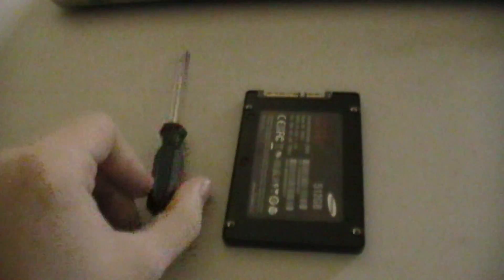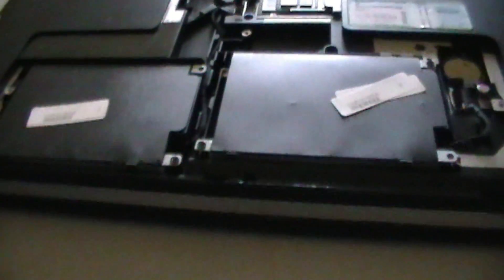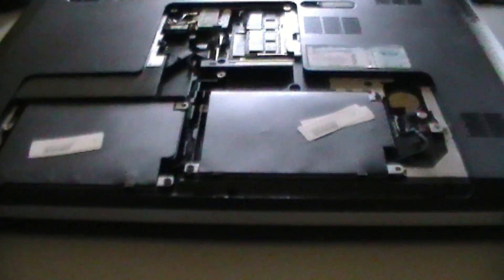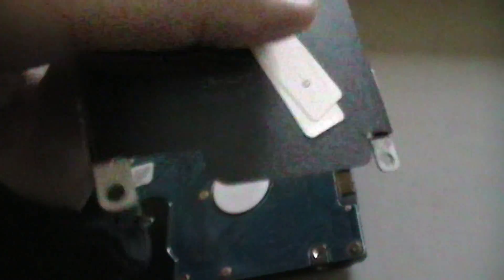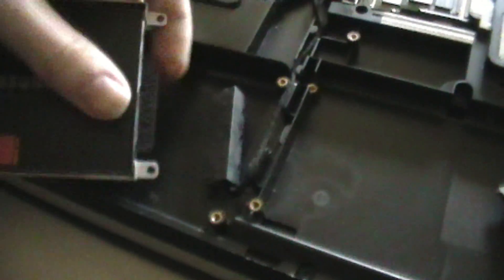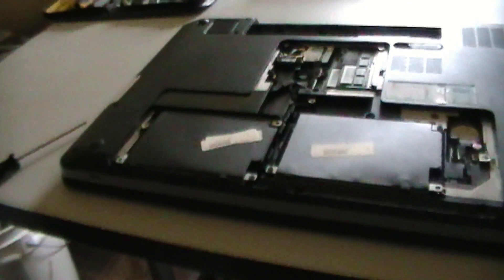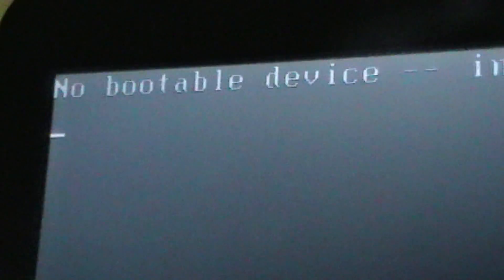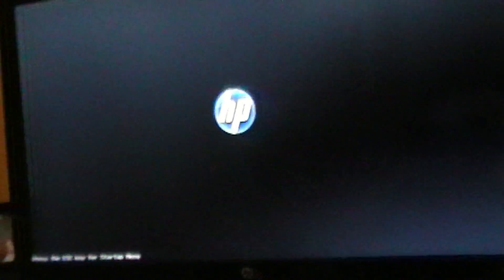How to install a SSD on a HP Dv7 Entertanment notebook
I show you how to install a SSD in this type of laptop, you can do this with harddrives too as it uses the same steps, and about the AAY thing, that is me, I will make all my apps AAY aplications, this is just a side thing I do, so When I finish making an app for windows it will have that intro on first startup, and send me a comment of you need another video on installing the OS, or restoring the backup